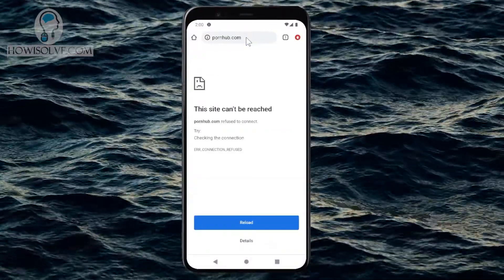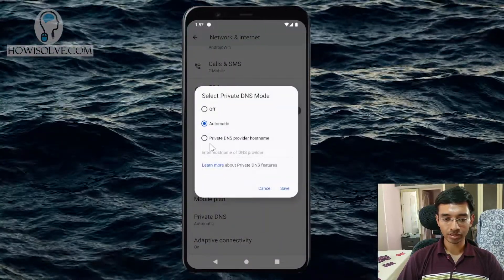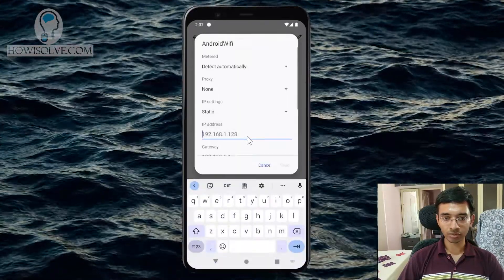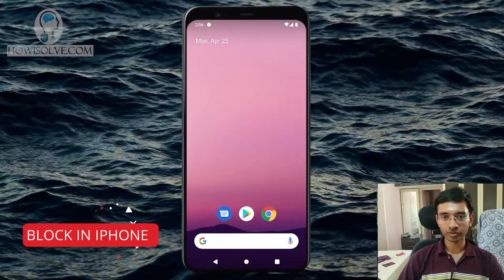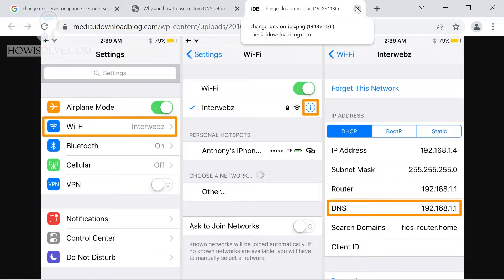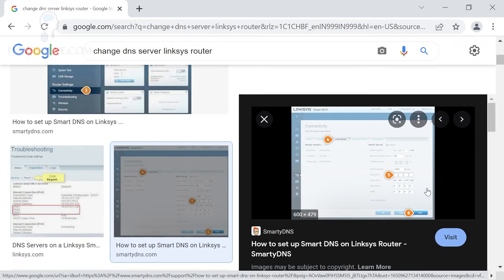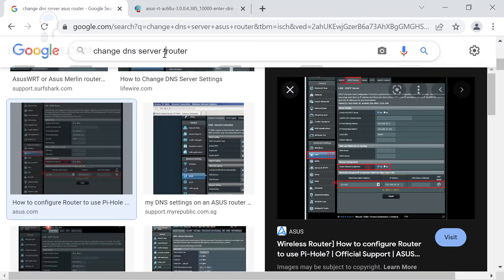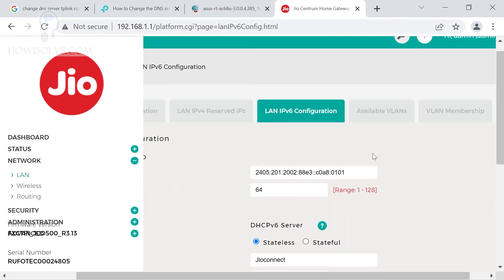How to Block Adult Content in Android iPhone Windows Router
In this video learn how to block adult content on any device. Be it android, iPhone, Windows, or even at a network level using your Wifi Router.

IPv4 Primary DNS Server: 1.1.1.3
IPv4 Secondary DNS Server: 1.0.0.3
IPv6 Primary DNS Server: 2606:4700:4700::1113
IPv6 Secondary DNS Server: 2606:4700:4700::1003

00:00 Intro
00:30 How It Works
02:20 Block in Android 9.0 and Above
03:56 Block in  Android 8.0 and Below
05:56 Block in iPhone
06:37 Block in Windows
08:09 Block in Router
09:13 Block in Linksys Router
09:58 Block in Asus Router
10:23 Block in TP-Link Router
10:57 Block in JIO GIgaFiber Router